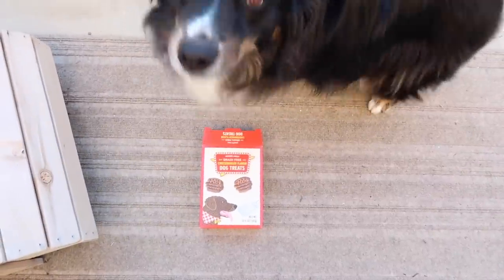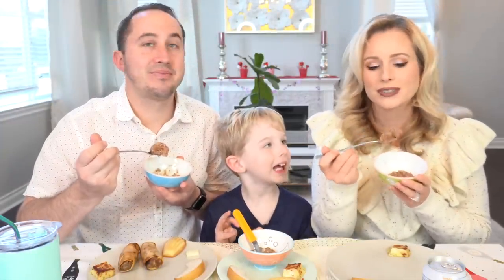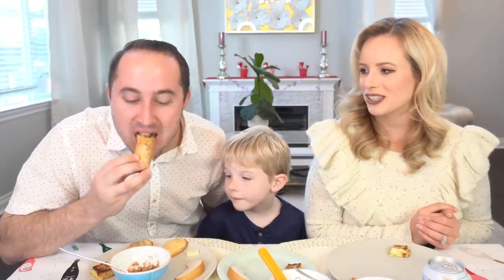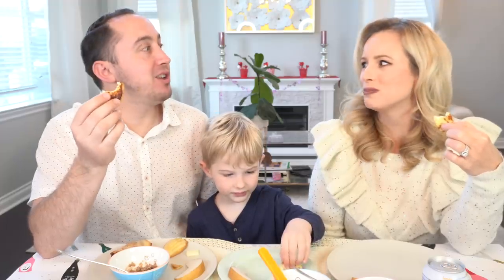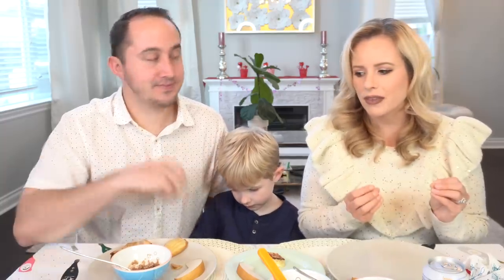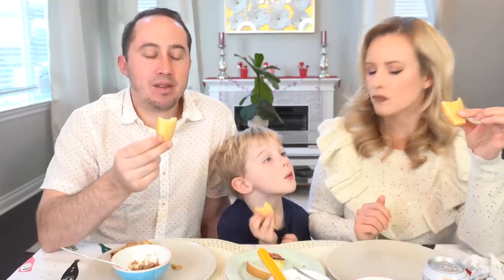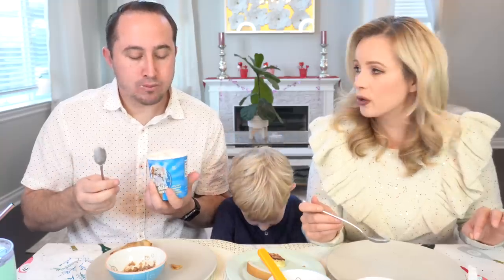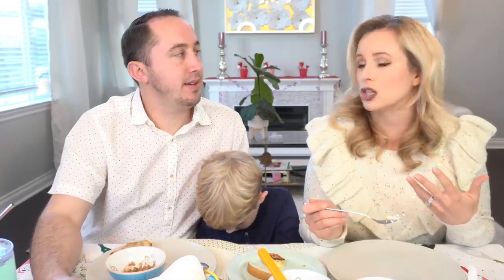REVIEWING THE NEWEST FINDS AT TRADER JOE'S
Trader Joe's has started the year off right with NEW products for us to enjoy. In this video, my family and I try the new Pizza Bread Cheese, Cocoa and Sea Salt Oatmeal, Kalua Pork Spring Rolls, Italian Lagorai Cheese, Shingo Pear and Madeleine Cookies.